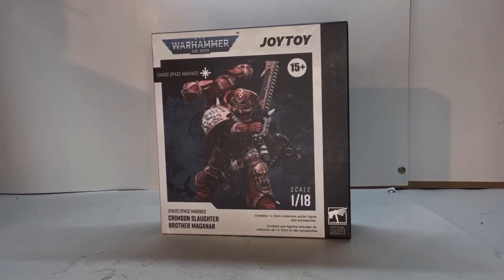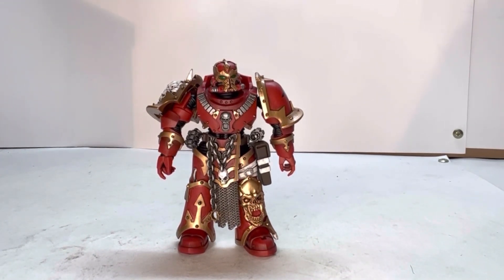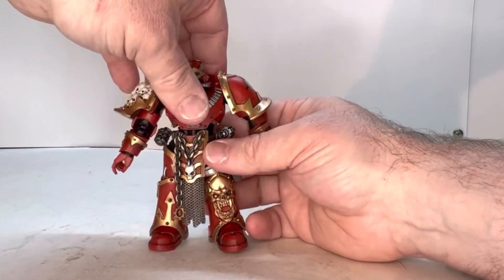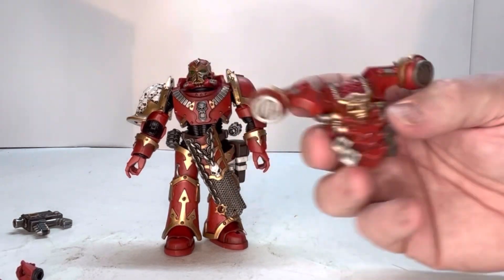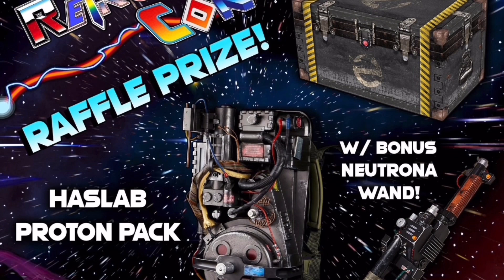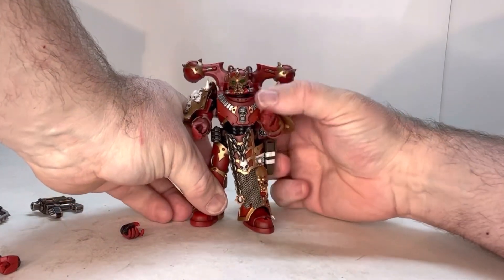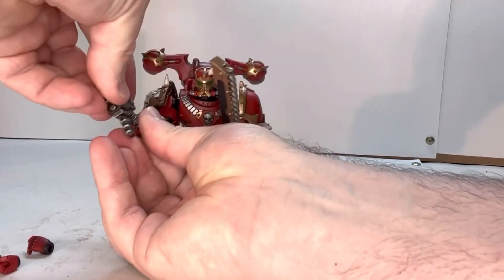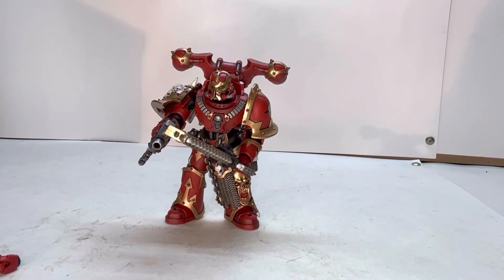Review of the Crimson slaughter Brother Maganar from Warhammer 40k by Joytoy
Review of the Crimson slaughter Brother Maganar from Warhammer 40k by Joytoy. This is an in-depth look at the figure and accessories that come with him as well as my thoughts and opinion of the figure . And I will be seeing what’s the difference between the Joytoy figure and the McFarland figure.